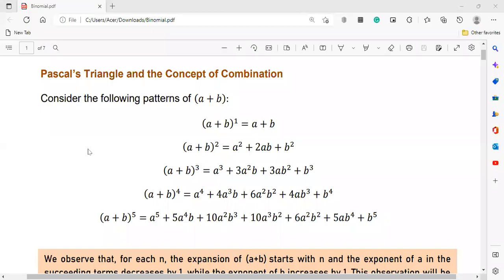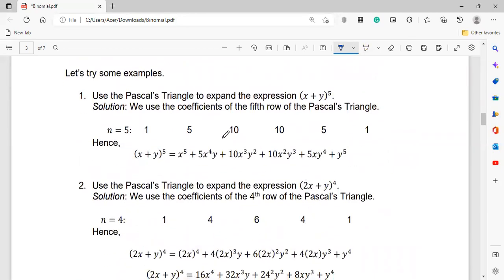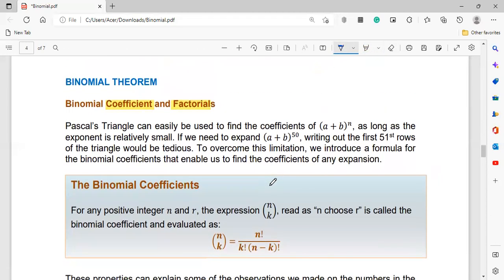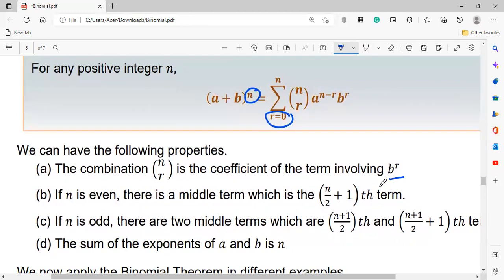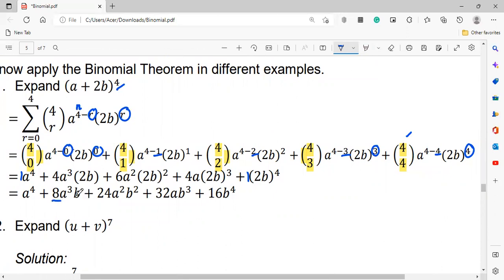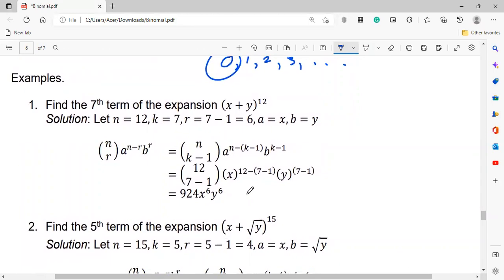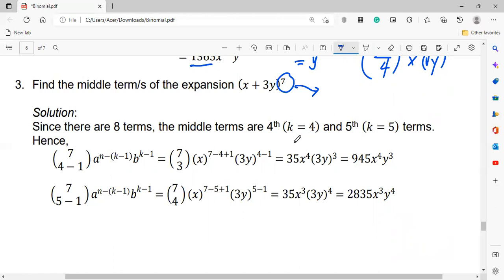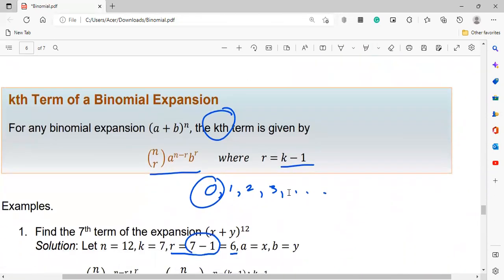Pascal's Triangle and the Binomial Theorem